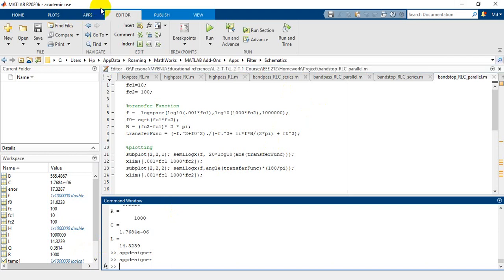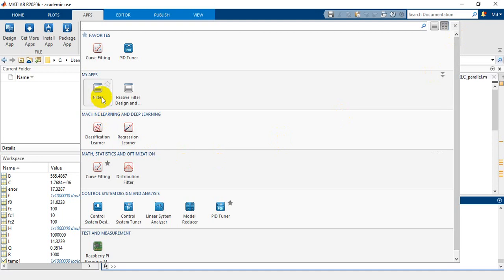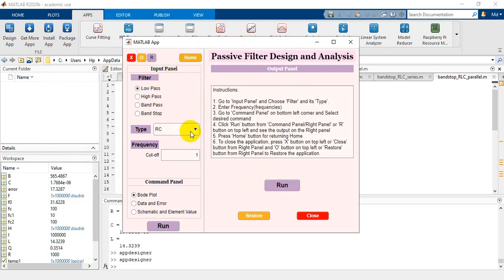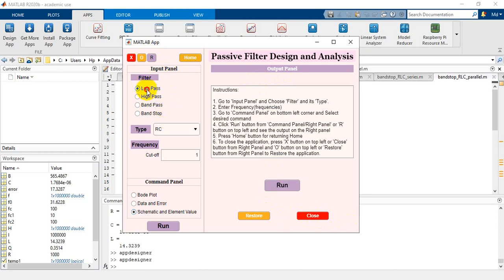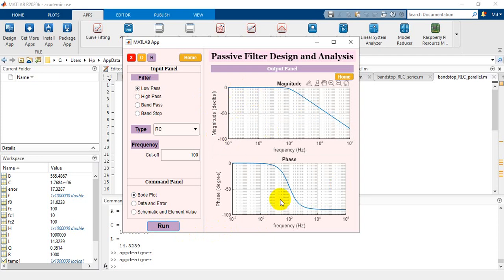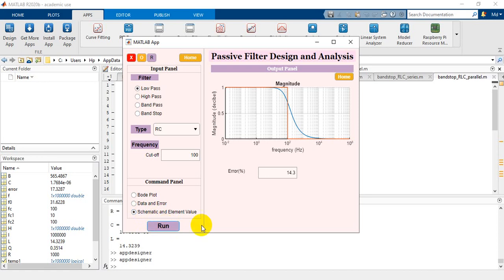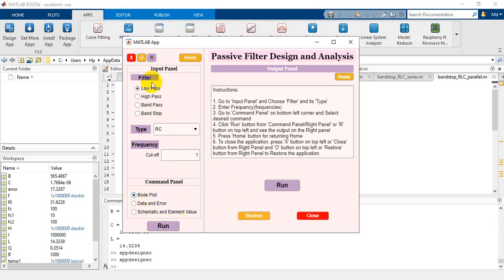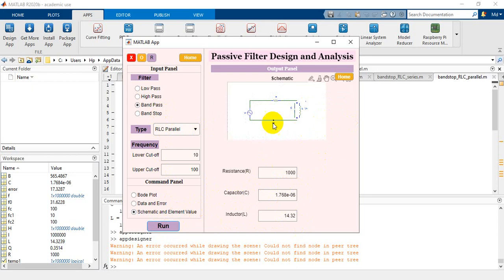Passive Filter Design in Matlab App Designer | Matlab Project | EEE-212 | BUET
This is a demo video of running an app developed for Passive Filter.

You can see the plots of different types of passive filters by giving the cut-off frequency. You can also know the resistance, capacitance, and inductances values and errors for your circuits by this application.

For the App link, codes,  user manuals, and guides about this app; click the link given below:

(Please ignore the sound quality of this video)